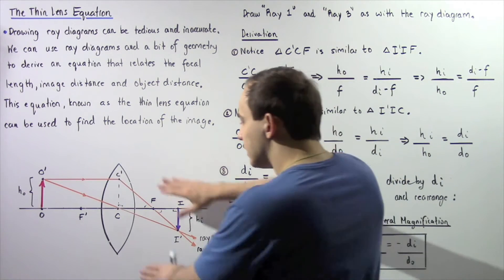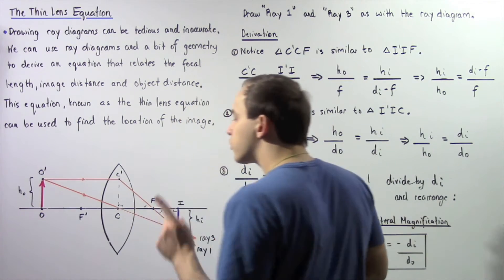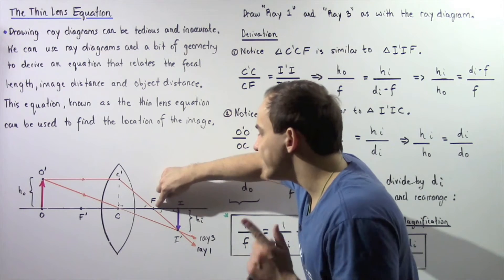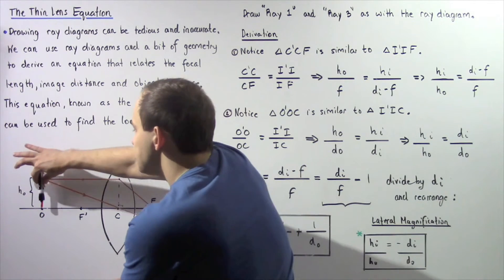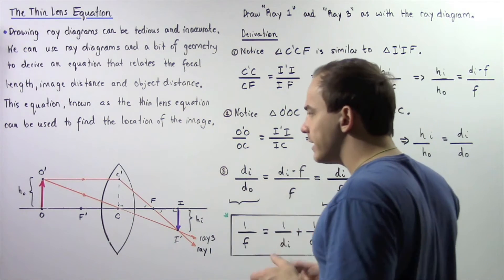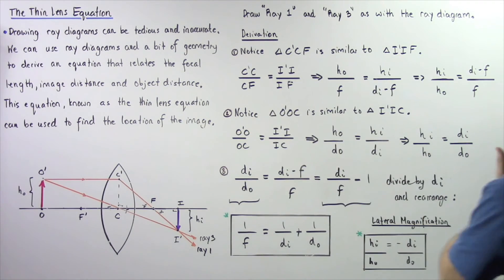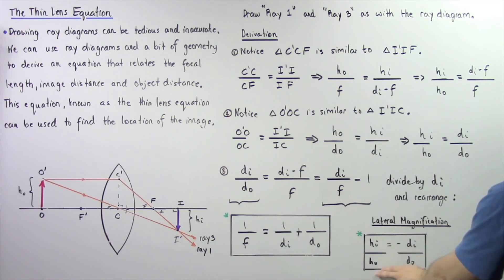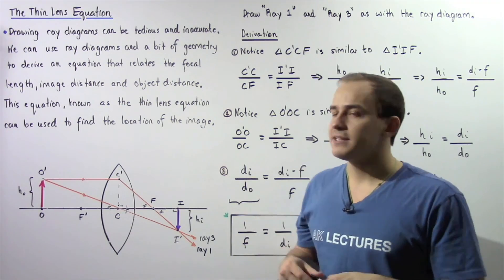Derivaiton of Thin Lens Equation and Lateral Magnification